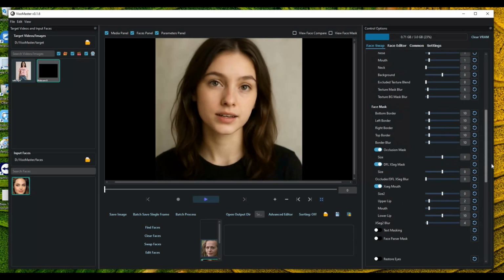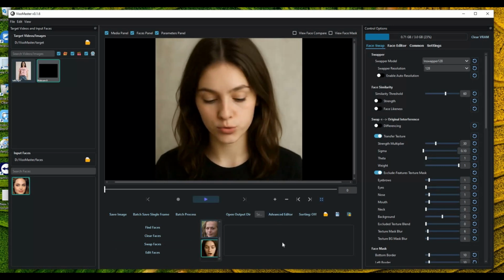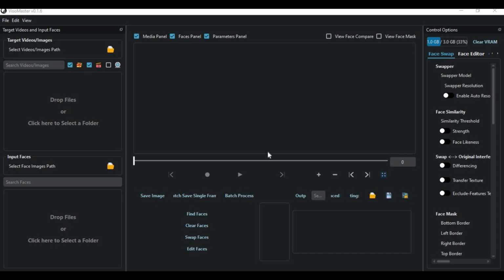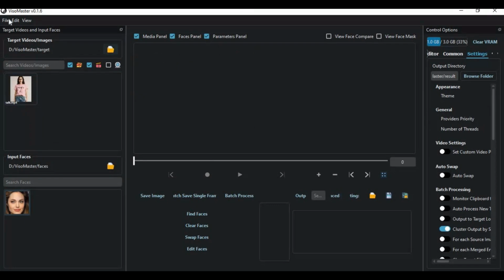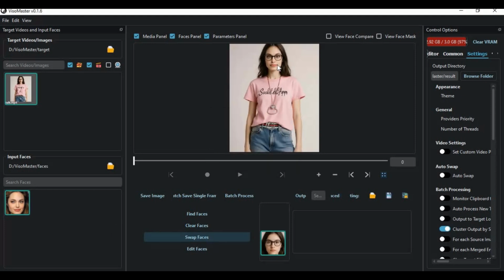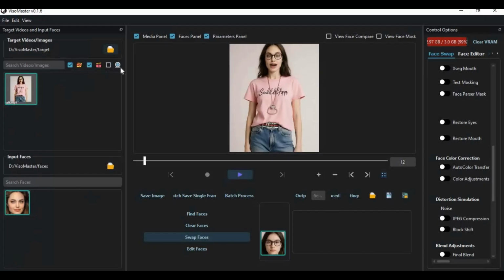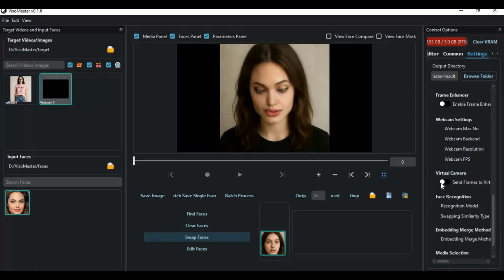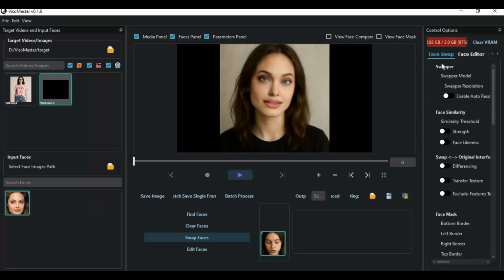Viso Master 0.1.6 MOD – Ultimate Upgrade with Texture Transfer, Occlusion Mask & Lip Sync Fix!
Introducing Viso Master 0.1.6 MOD – the Ultimate Upgrade you’ve been waiting for!
This version brings a huge leap in realism, smoothness, and control — making it one of the most powerful AI face-swapping tools ever released.

✅ What’s new in this modified version:

Texture Transfer & Exclude Feature Texture Mask for ultra-detailed feature transfer

Occlusion Mask, DFL XSeg Mask, and XSeg Mouth Mask for next-level lip-sync accuracy

Control both upper and lower lips for perfectly natural mouth movement

Enhanced Face Editor with facial hair, lip makeup & realistic feature controls

Many new experimental features for ultra-realistic results